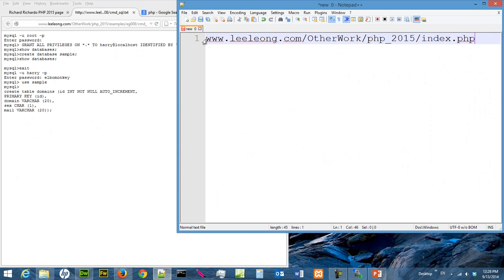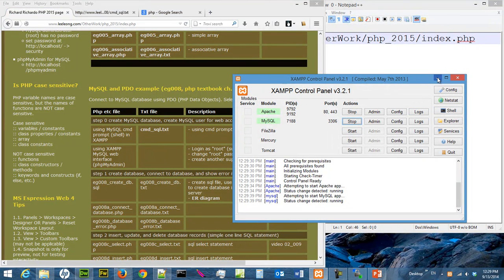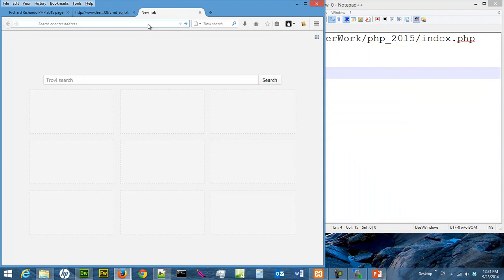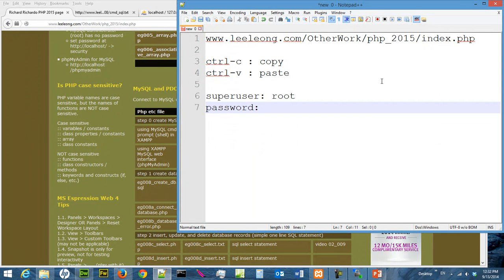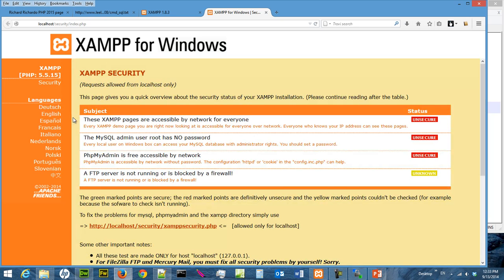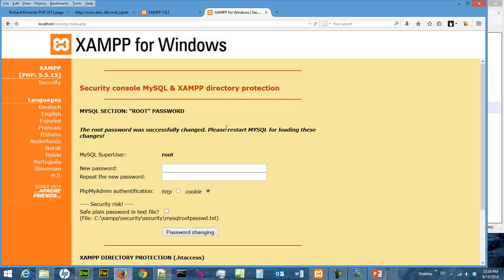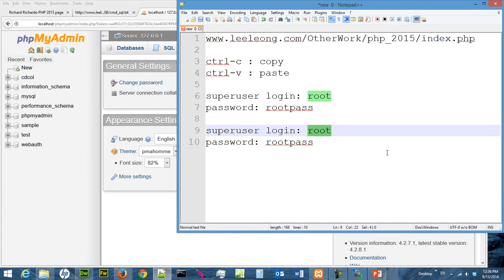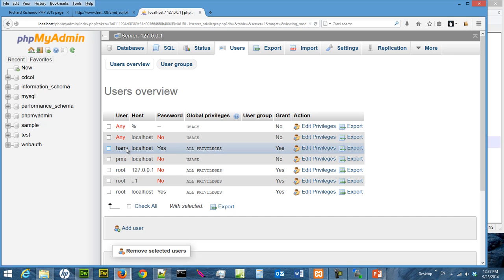Tutorial php 2014 - 06 xampp phpmyadmin